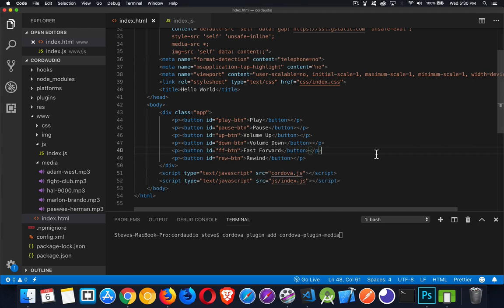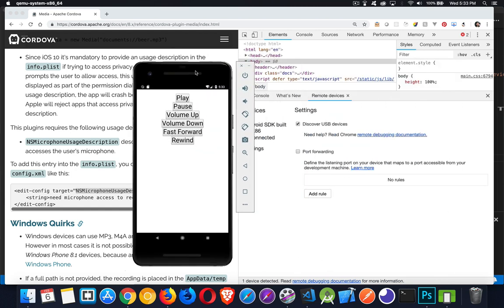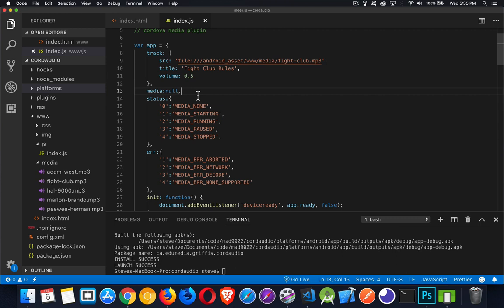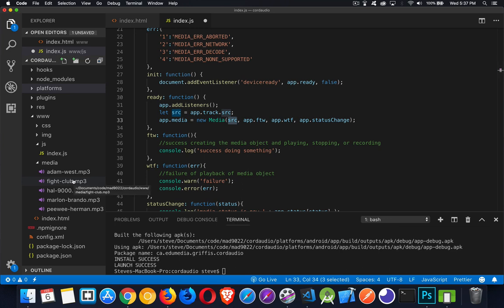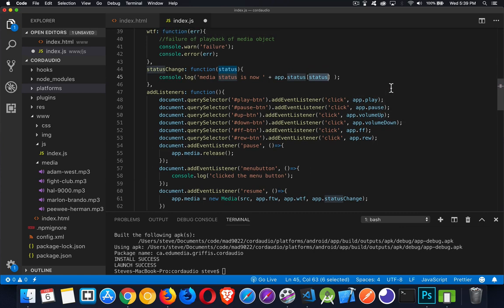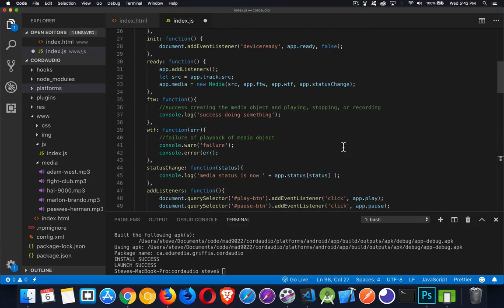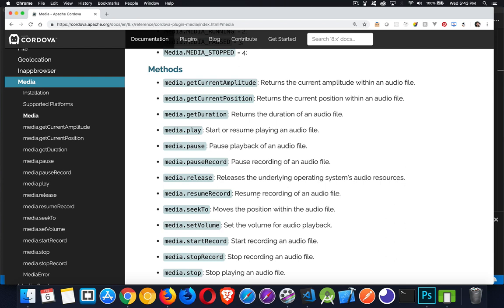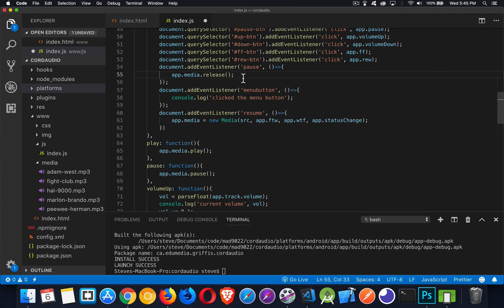Using the Cordova Media Plugin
The Cordova Media Plugin is used for recording or playing audio files in Android and iOS apps.
This tutorial covers the basic usage of the plugin and provides a working code sample for playing an mp3 file.
Please note that the audio playing in the emulator cannot be heard during the video but it does play.